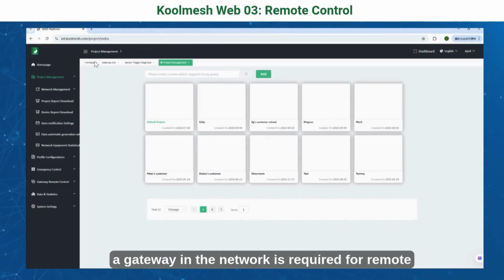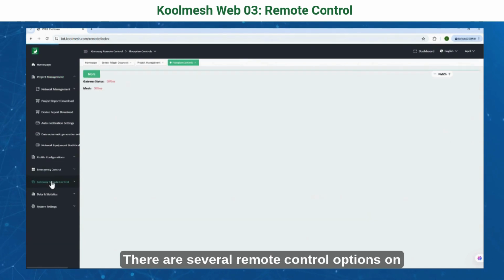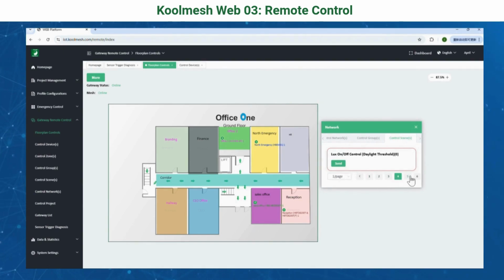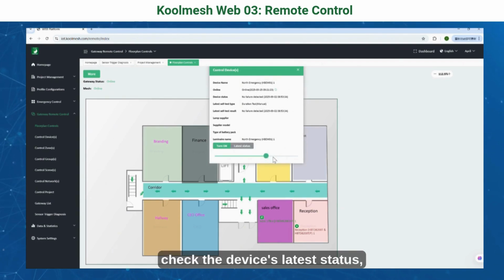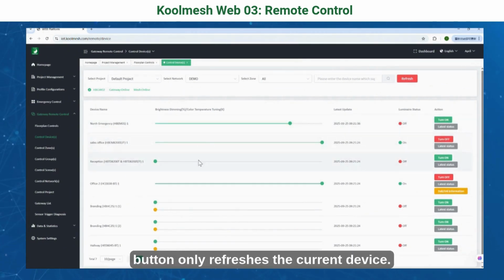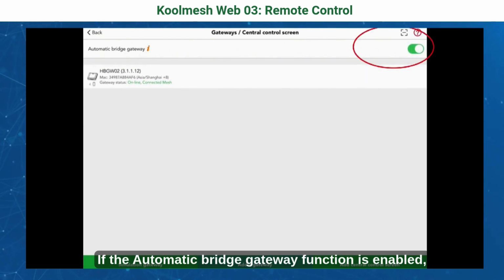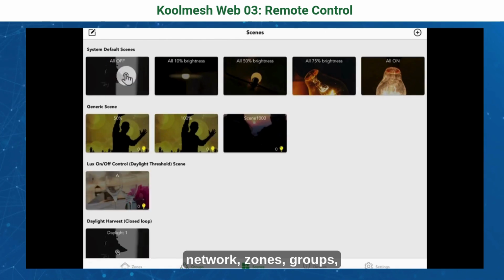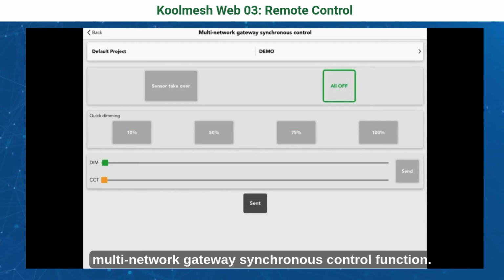Koolmesh Web 03 | Remote Lighting Control with a Gateway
Control your Koolmesh lighting remotely through the web platform and the Koolmesh app. Switch lights on or off, adjust brightness, recall scenes and check device status.

Before you start: the network needs a gateway connected to both the internet and the Bluetooth mesh network.

What you'll learn:
• Control networks, groups and scenes from the floor plan.
• Select zones or individual devices for remote control.
• Use the device list and refresh the latest status.
• Connect the app to the gateway, automatically or manually.
• Control multiple networks when each network has a connected gateway.

Chapters
00:00 Gateway and connection requirements
00:21 Floor-plan network, group and scene controls
00:41 Zone and device controls
00:58 Device list and status refresh
01:11 Remote control in the Koolmesh app
01:47 Control multiple networks and projects